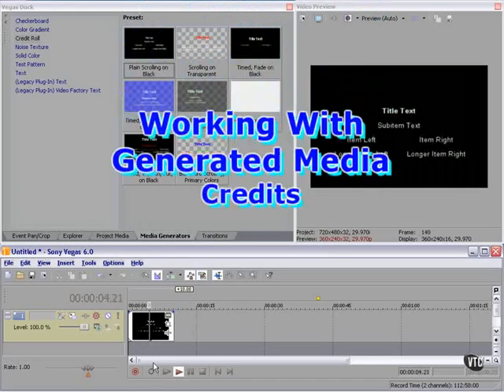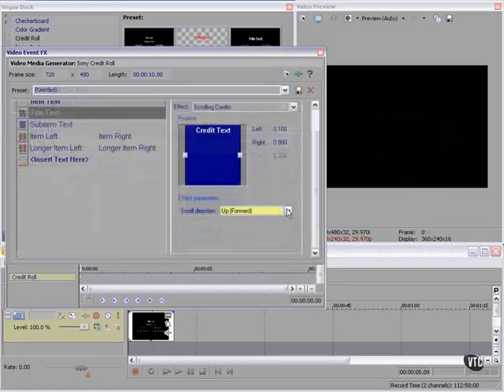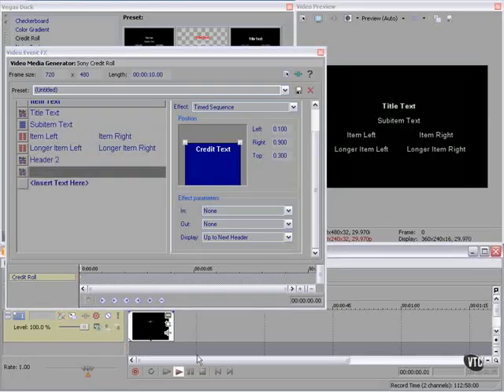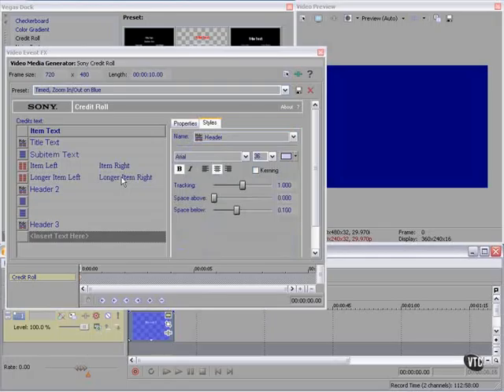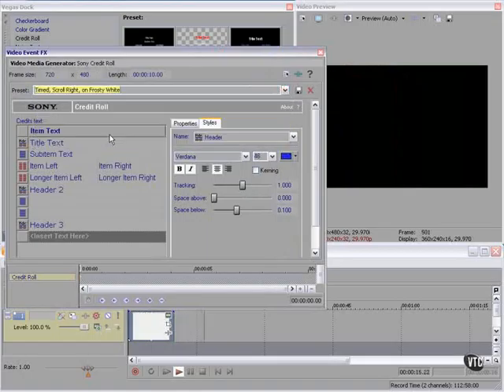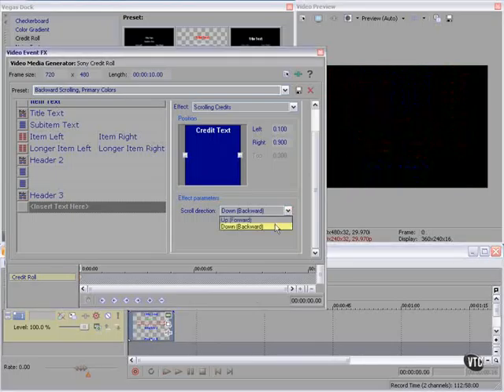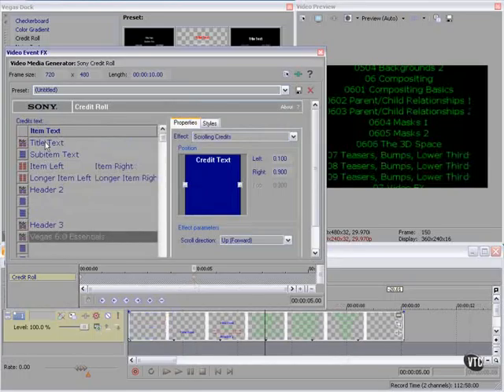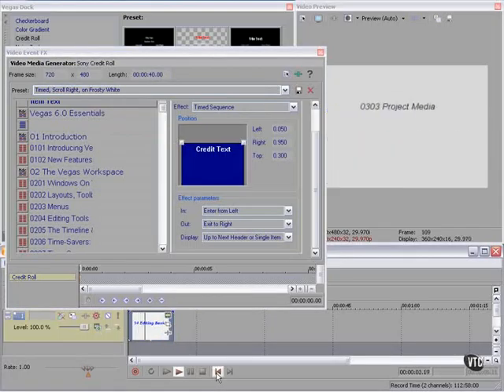Sony Vegas Tutorial Part 30 - Credits